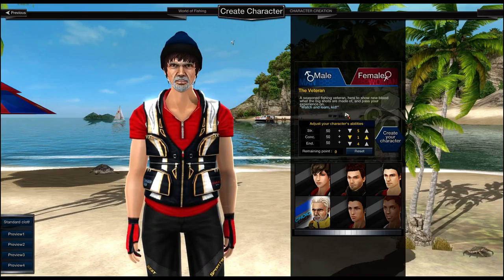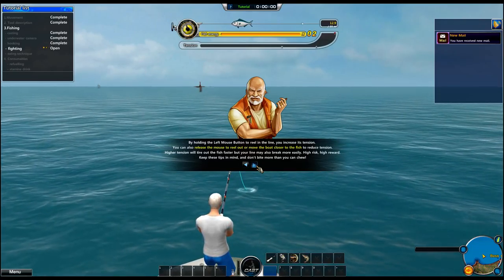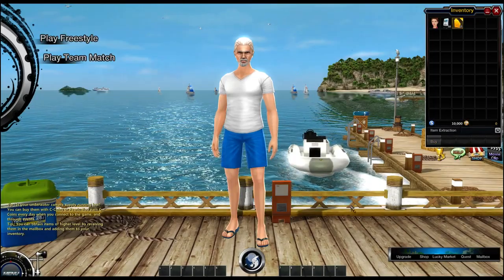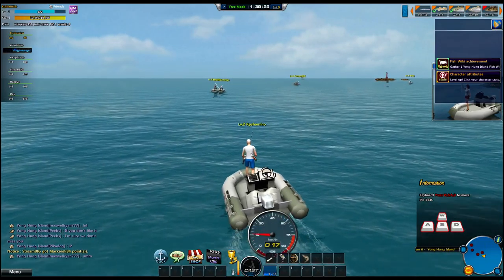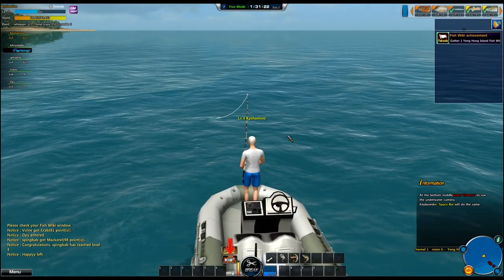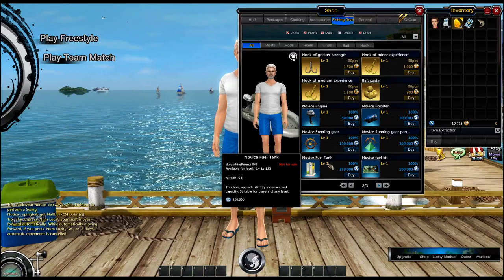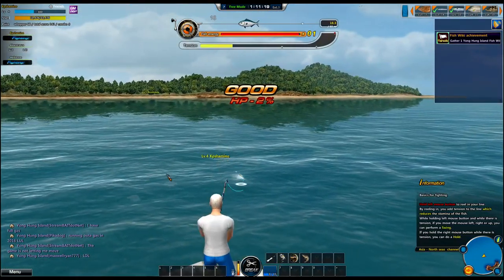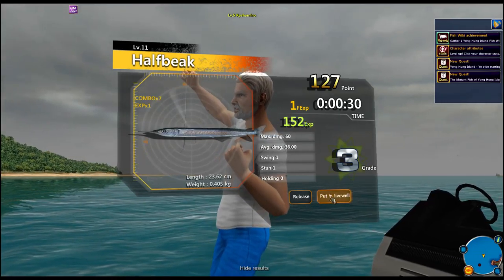Lets Play World Of Fishing First Look